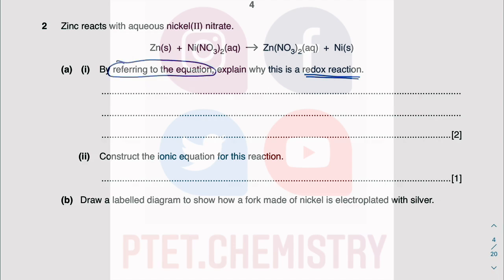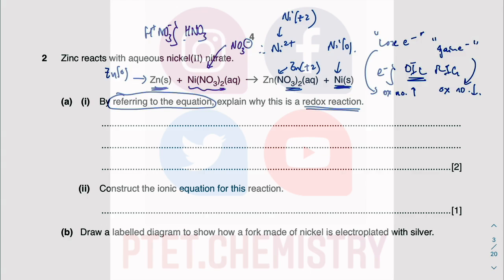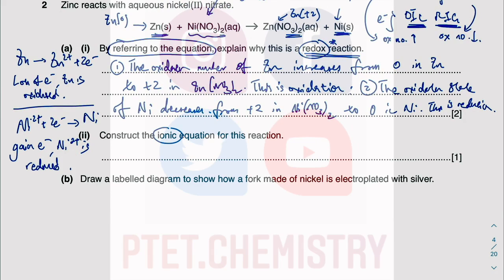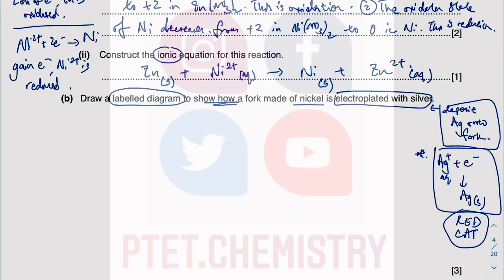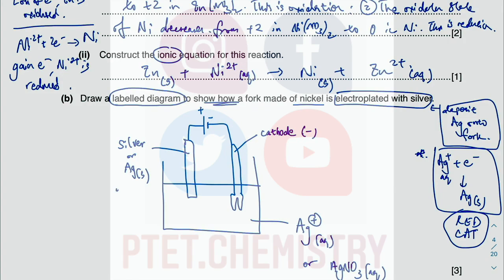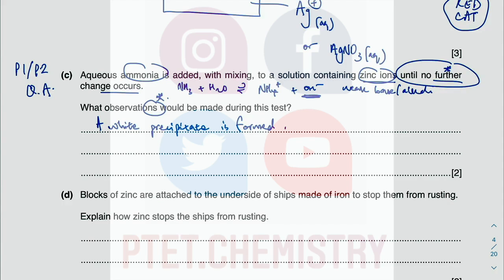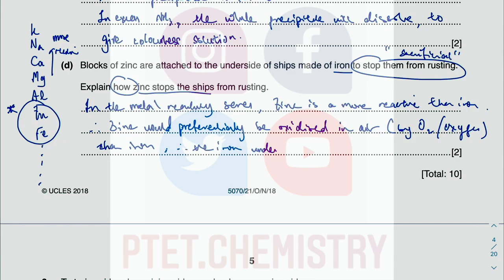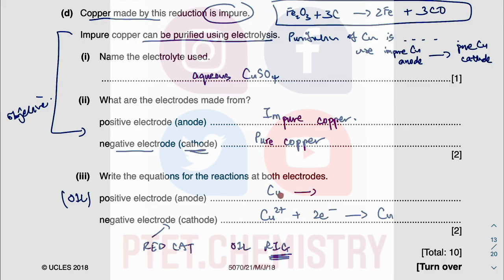GCSE, IGCSE, O Level Chemistry 5070, 0620, 6092 - Redox changes - Part 4